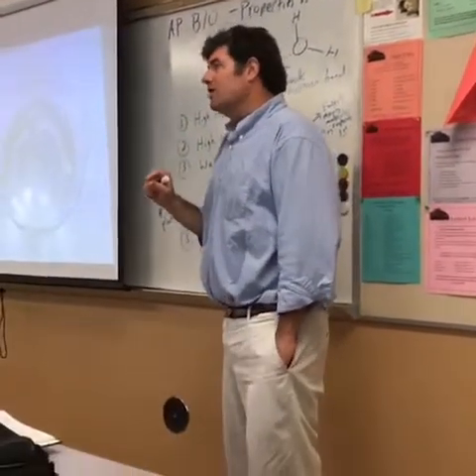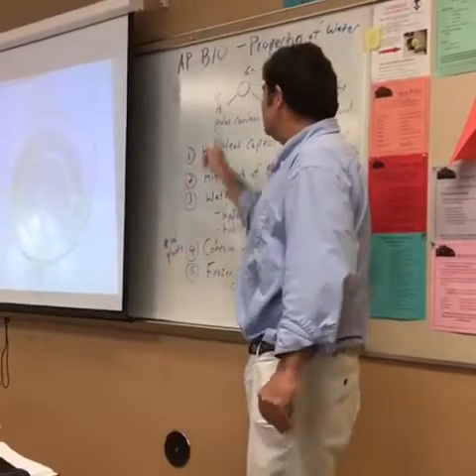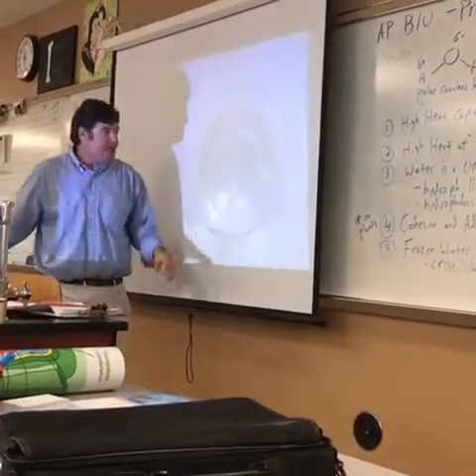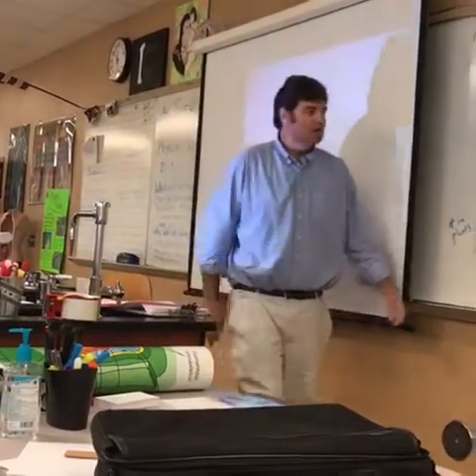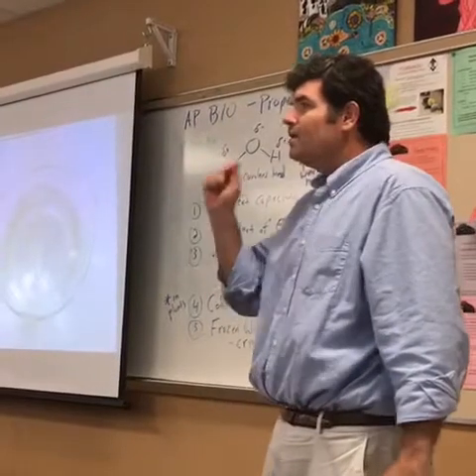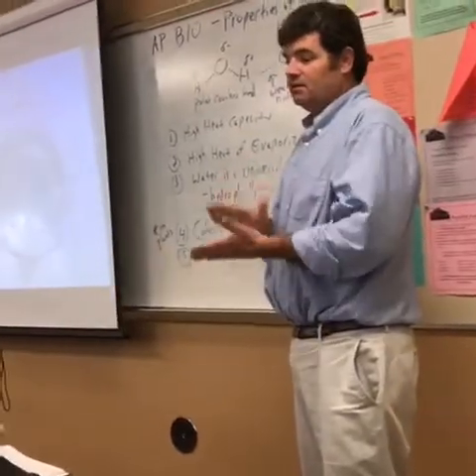Mr. Tyler - Day 14 8/28 - The Properties of Water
We discussed the polar properties of water and hydrogen bonding.
1) High heat capacity
2) High heat of evaporization
3) Universal Solvent
4) Cohesion & Adhesion
5) Frozen water is less dense